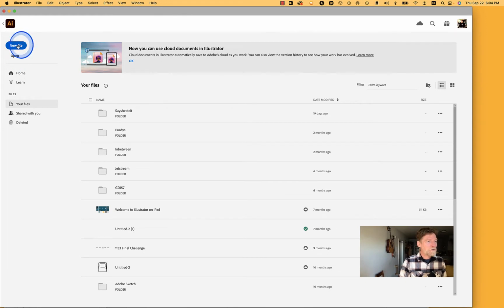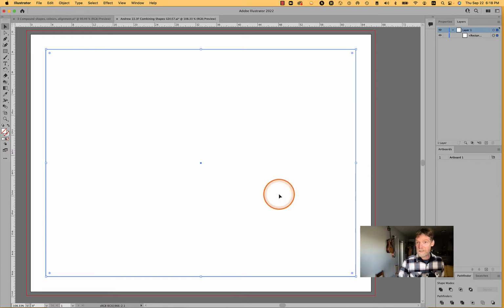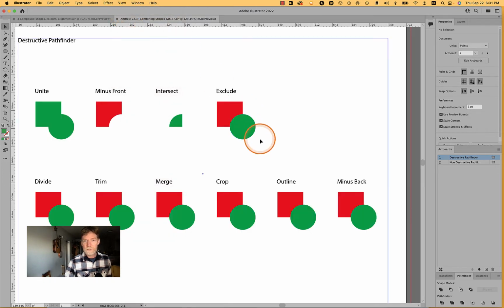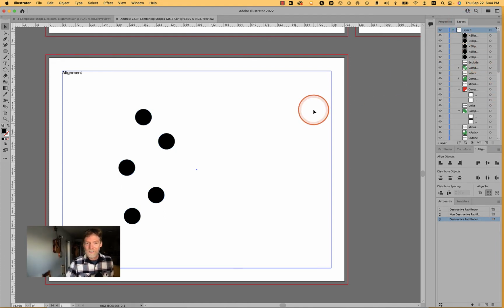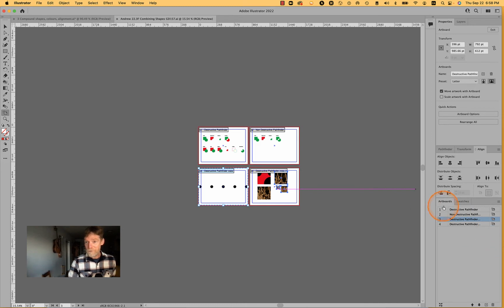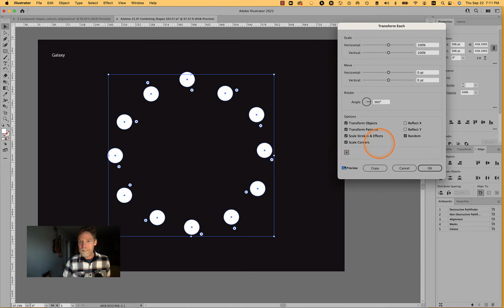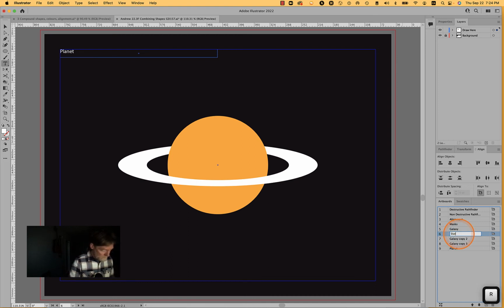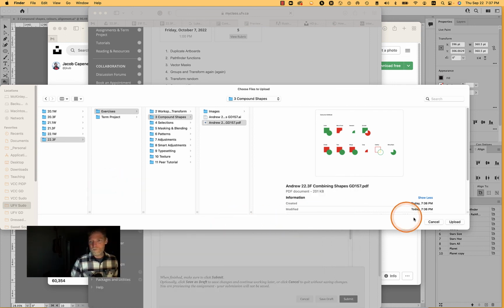Combining Shapes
Table of Contents:

02:37 - Download Images
09:20 - Making Guides / Duplicate Artboards
18:41 - Destructive Pathfinder
33:59 - Non-Destructive Pathfinder
37:35 - Alignment
42:17 - Masking
56:08 - Galaxy
01:09:27 - Stars
01:15:00 - Planet
01:22:47 - Motif